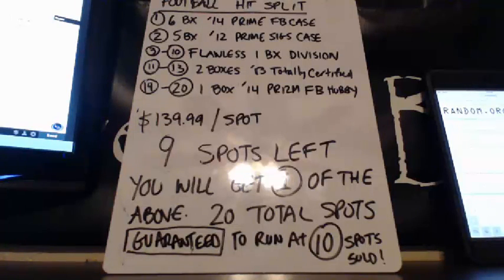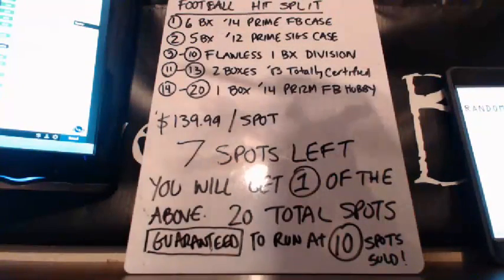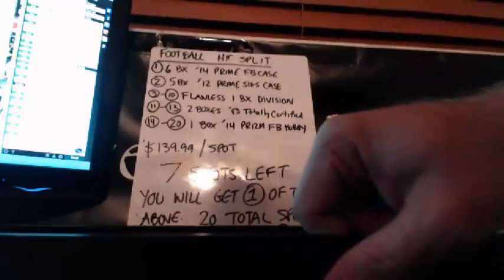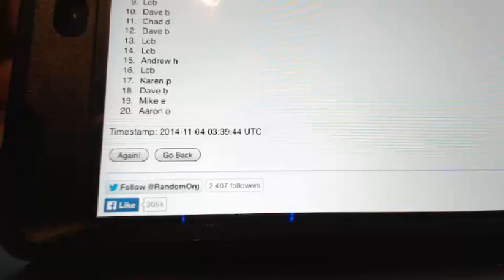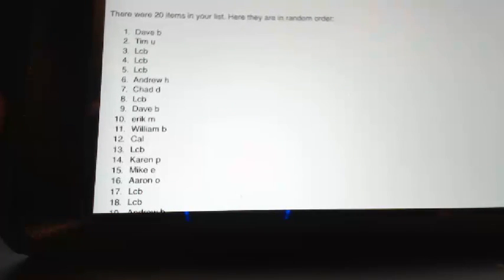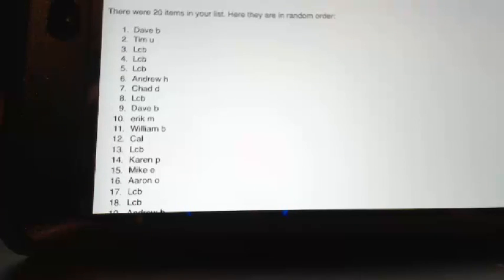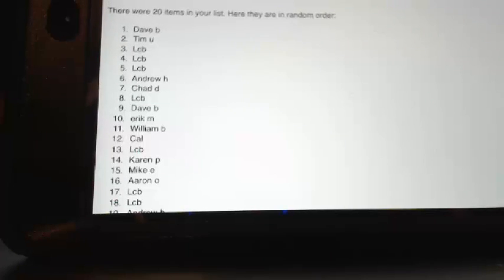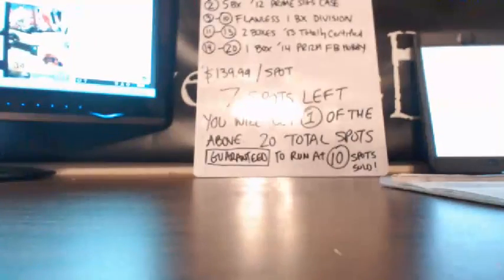HIT SPLIT #20 RANDOM VIDEO!!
HIT SPLIT #20 RANDOM VIDEO!! Make sure to check out the video and join in a break